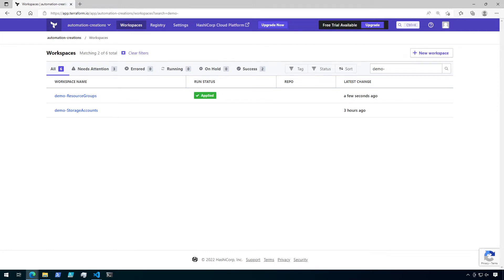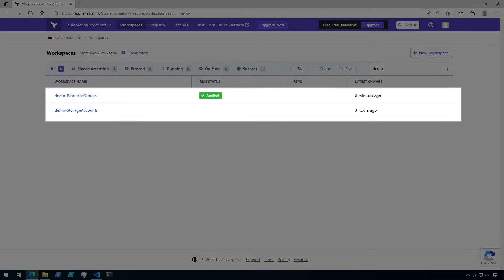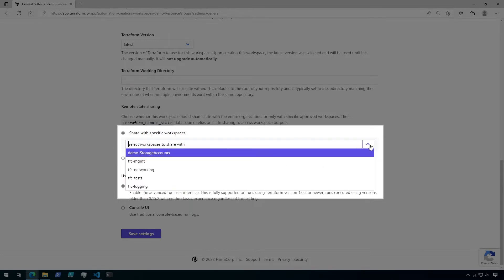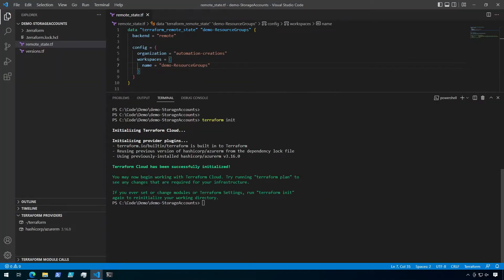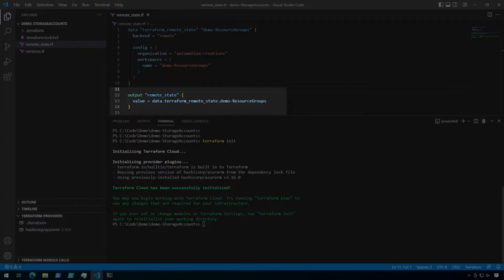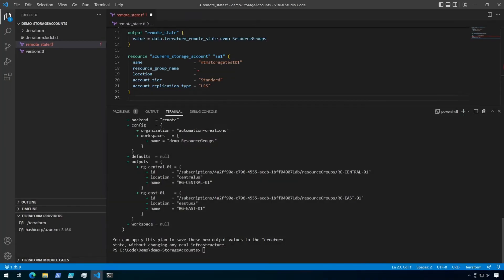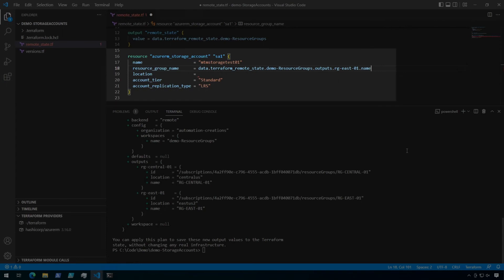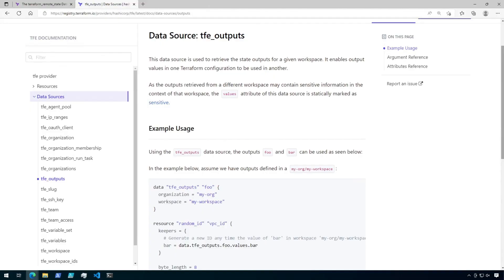Terraform Cloud Remote State Sharing - How To Example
In this tutorial meant for beginners, we will explore Remote State Sharing in Terraform Cloud. We will walk through enabling Remote State Sharing to share with specific workspaces. Then, using the terraform_remote_state data source, I will demonstrate how to retrieve the state of the remote workspace and use it's Outputs to build a Storage Account in another workspace.